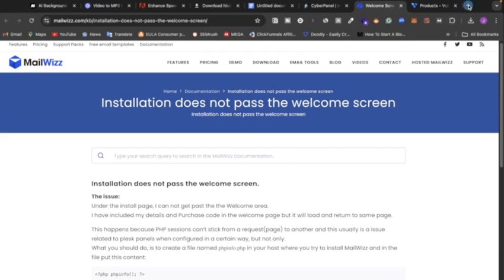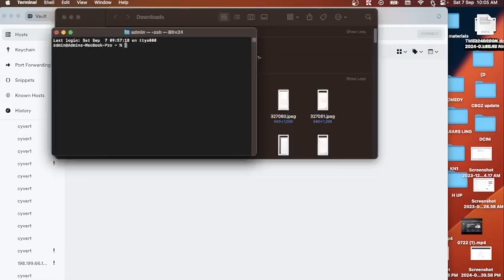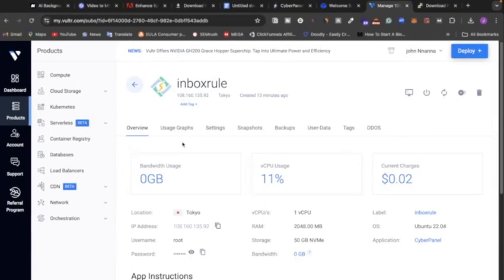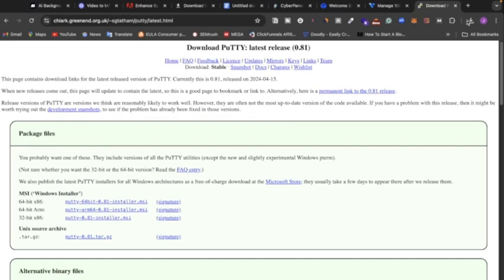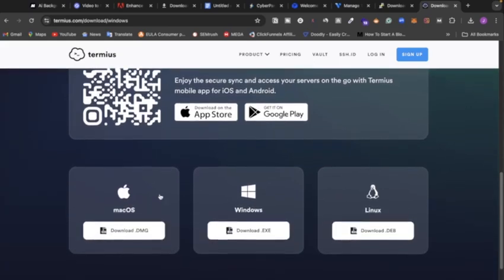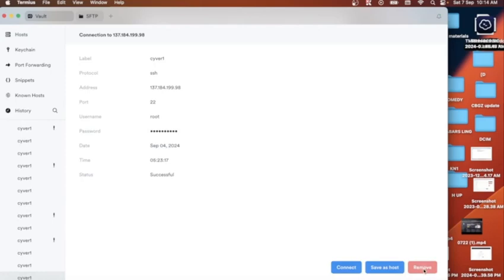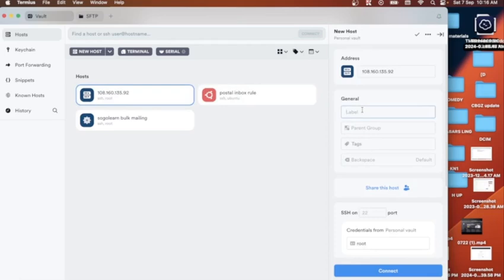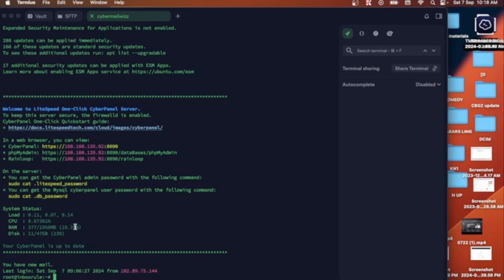Install an SSH Client (lesson 6)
This video shows how to install an SSH client to help us with our different installations. Technically, an SSH client is just a tool that will help us log in to our VPS server and run installation commands. There are a couple of things we can do on our own case, such as installing and uninstalling dependencies and packages, unzipping files,  upgrading our operating system, uploading files, installing MailWizz, and installing postal SMTP.

Depending on the operating system you are using, there are different SSH clients available. For Windows users, we have PuTTY SSH, and for Mac users, we have Termius or the default Mac terminal.

Now let's see how to get all these installed irrespective of the os you are working with.